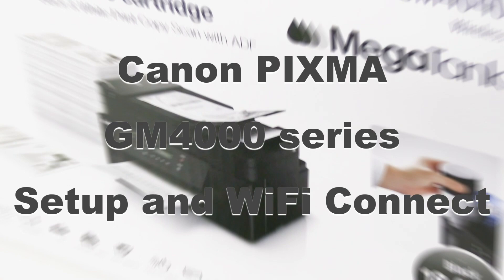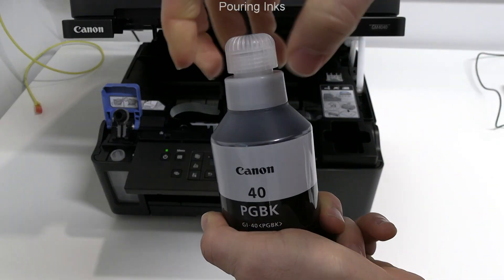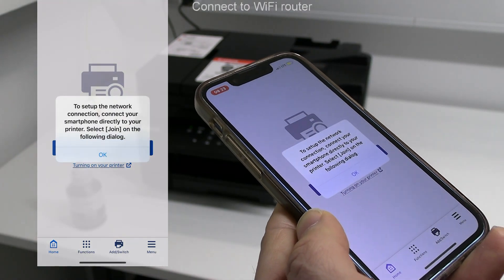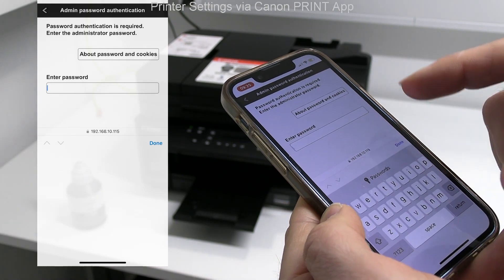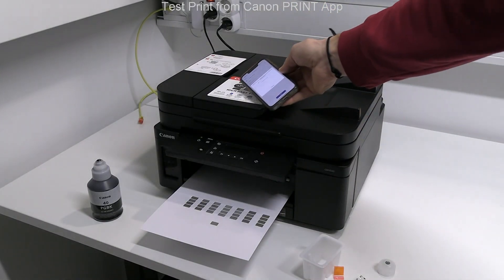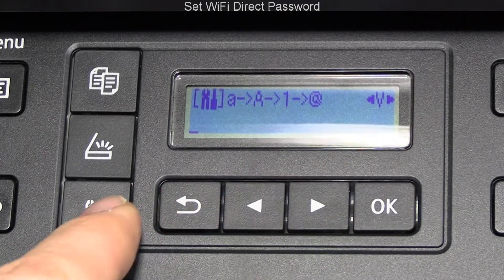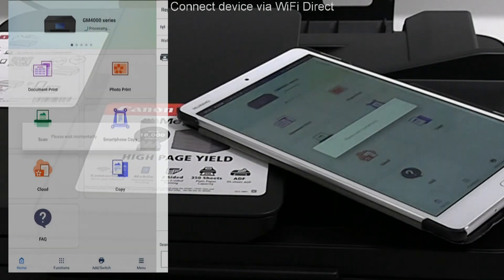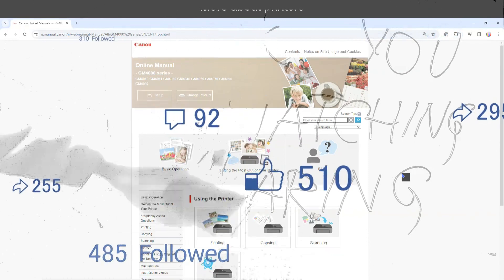Canon PIXMA GM4010 GM4011 GM4030 GM4040 GM4050 GM4070 GM4090 Printer Setup and WiFi Setup - App v3.0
GM4000 series:
GM4010
GM4011
GM4030
GM4040
GM4050
GM4070
GM4090
GM4092

PIXMA GM4000 series SETUP
00:00 Introduction

PRINTER SETUP
00:30 First Power On
01:00 Print Head Install
01:25 Pouring Inks
01:55 Loading paper for print head alignment
02:10 Prepare for WiFi Connection

WiFi SETUP
02:30 Download Canon PRINT App
02:45 Connect to WiFi router
03:35 Printer Settings via Canon PRINT App
05:30 Test Print from Canon PRINT App - via router

WiFi DIRECT Connection
06:20 Print Network Settings
07:00 Set WiFi Direct Password
08:00 Connect device via WiFi Direct
09:20 Test Print from Canon PRINT App - direct WiFi

10:00 More about printers